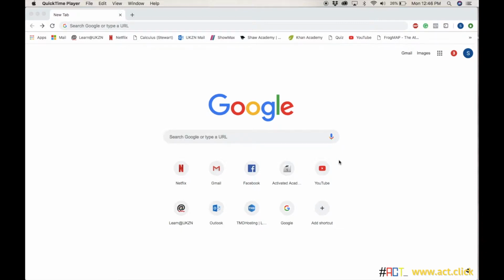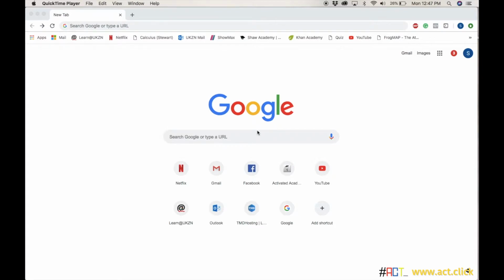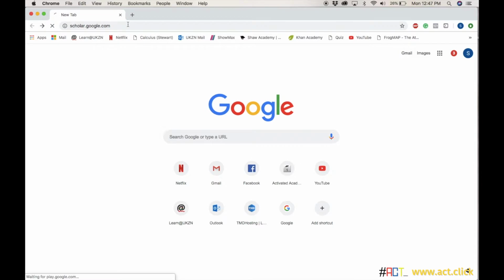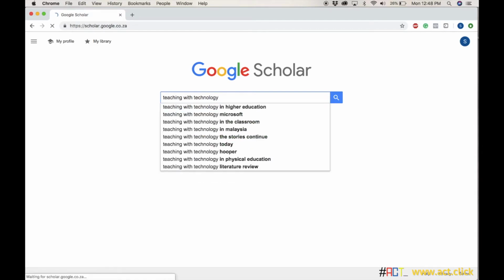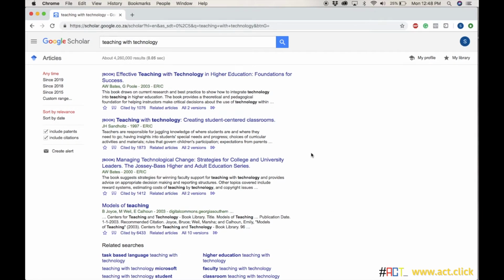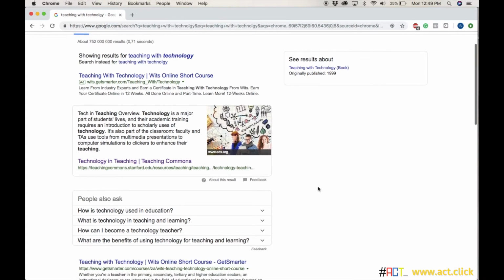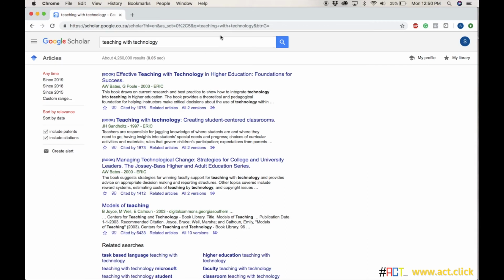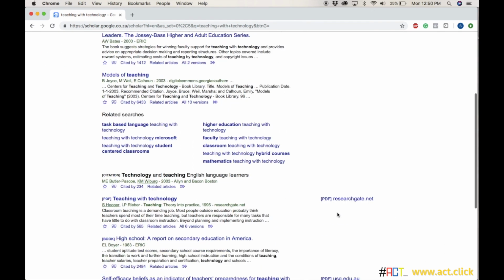Browsers - Lesson 2 - Google Scholar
This is an introduction to browsers and using Google Chrome to access websites. In this lesson we look at using Google Scholar to assist with research.